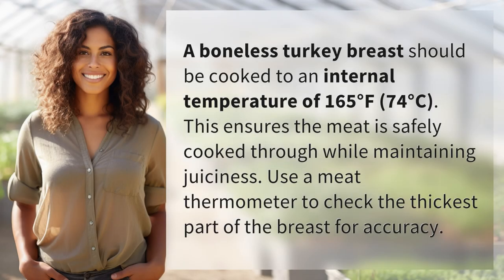What temp should a boneless turkey breast be?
Perfectly Cooked Boneless Turkey Breast Temperature Guide 👉 Turkey Breast Temperature 👉 Learn the ideal temperature to cook boneless turkey breast to ensure a juicy and safe meal. Cook to an internal temperature of 165°F for perfect results.

Laura S. Harris (2024, March 22.) What temp should a boneless turkey breast be?
    🌐 AskAbout.video